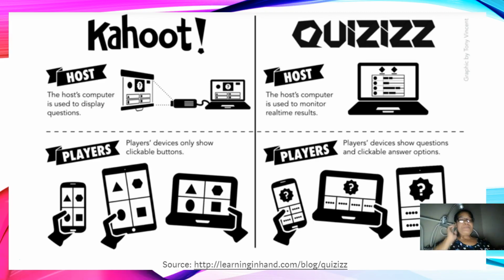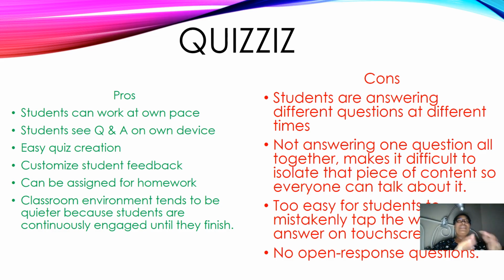This or That Web 2 0 Tools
Comparing Quizziz to Kahoot